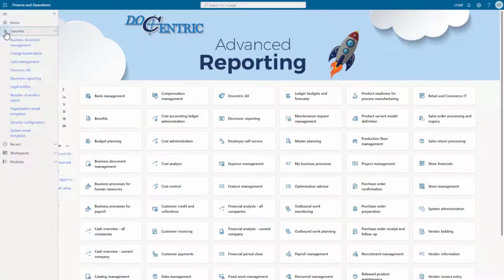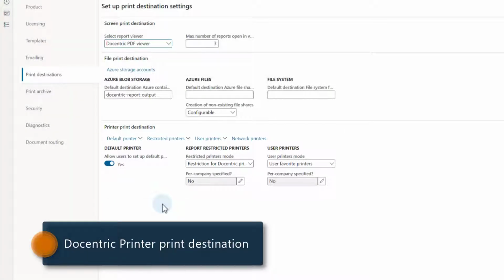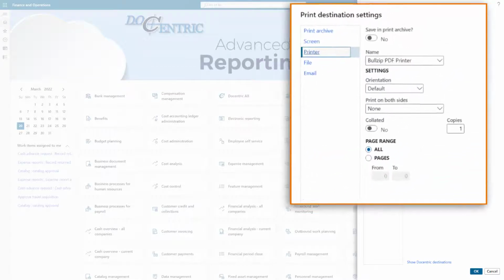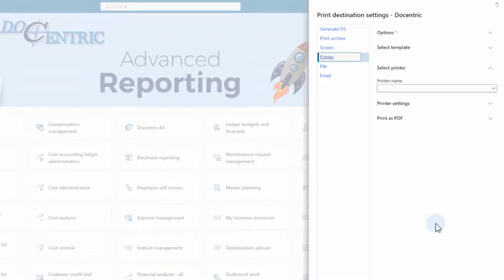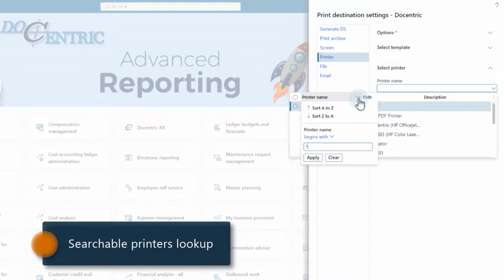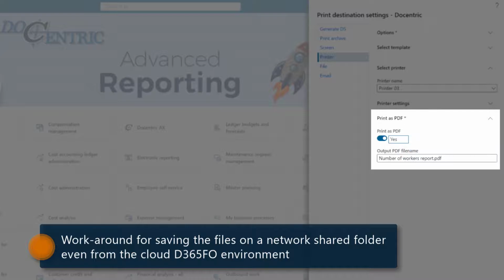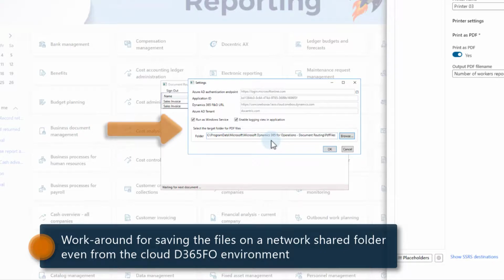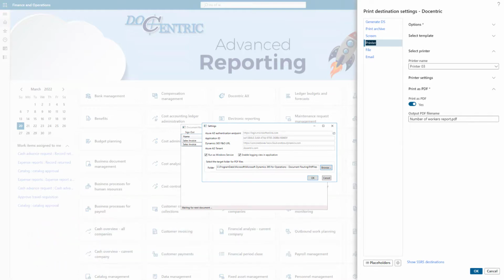Advanced functional training: Printer print destination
Watch this video to get a quick overview of the D365FO Printer print destination improved by Docentric. Follow the link below to learn about the printing capabilities provided by Docentric.